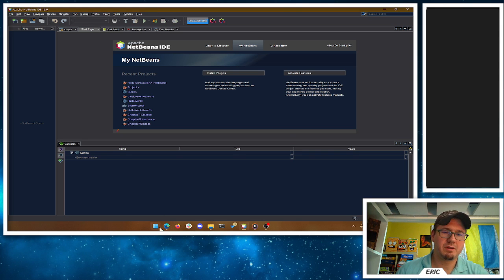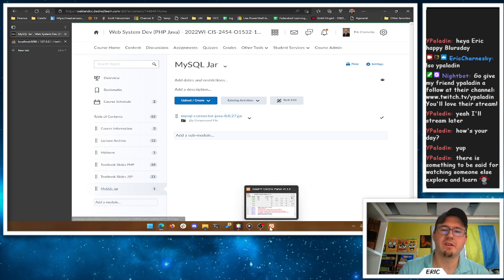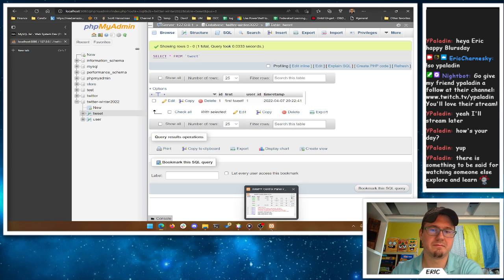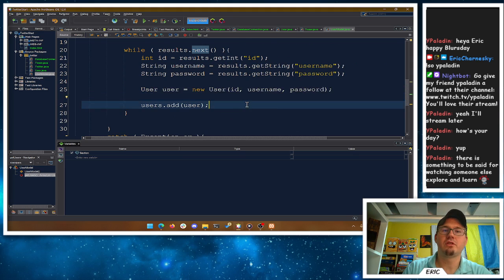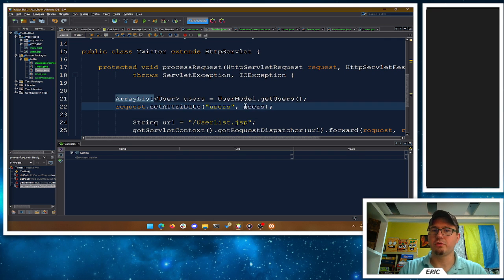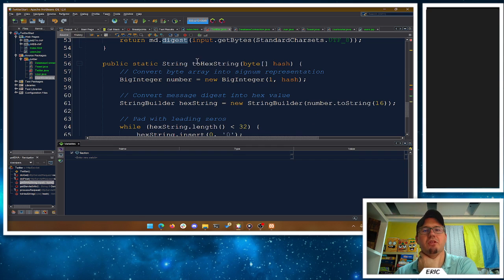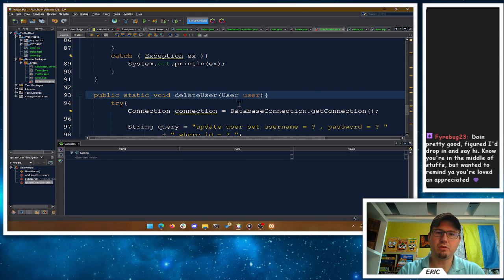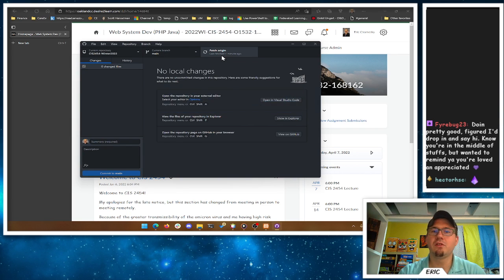CIS 2454 - Web System Dev ( PHP & Java ) - JSP Database Connectivity - Winter 2022